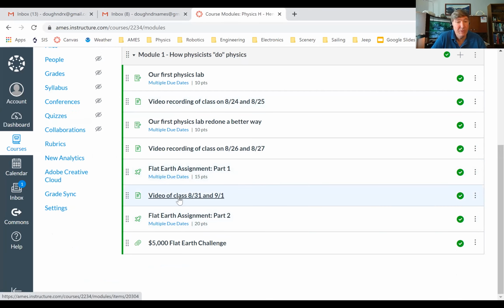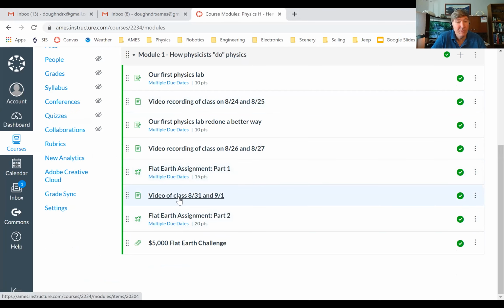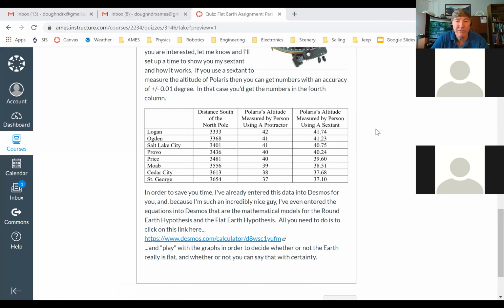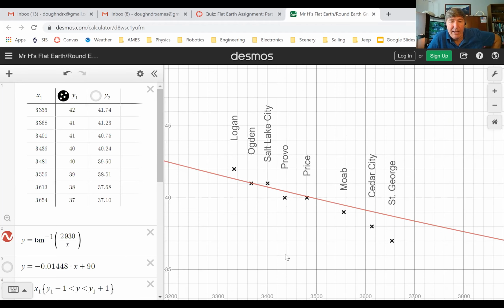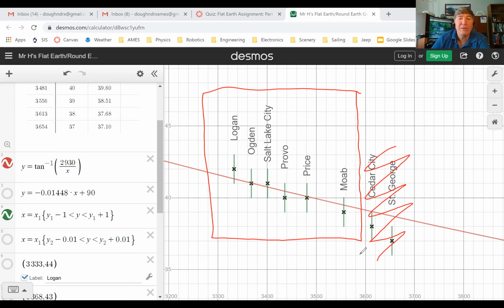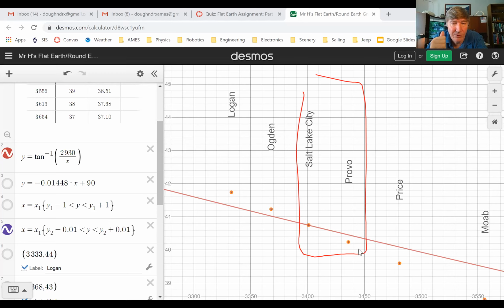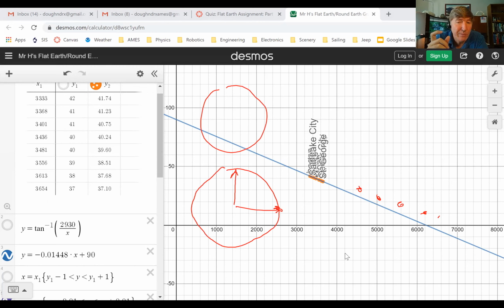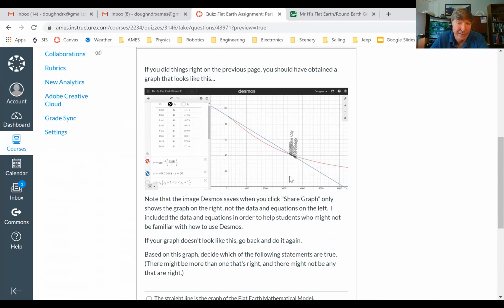Lesson 4 - Is the Earth flat? - Part 2